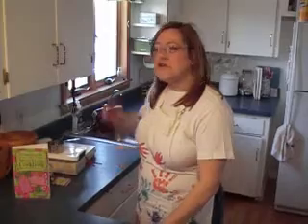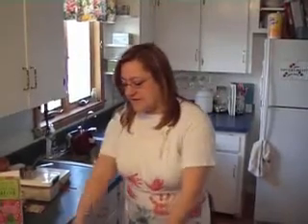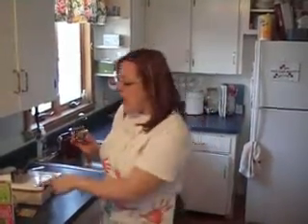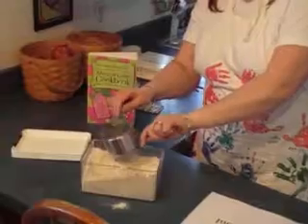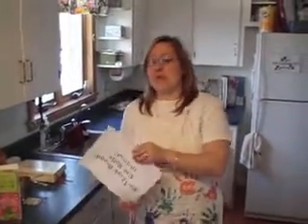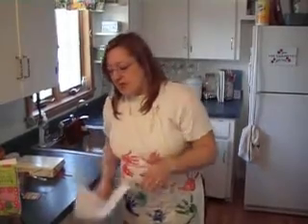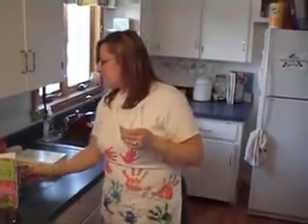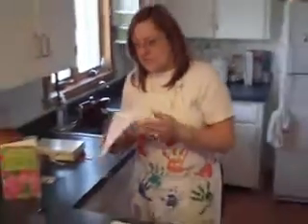Tips for Gluten-free and Allergy-free Baking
Get the top tips for success in celiac, GFCF and allergy-free baking from food expert and cookbook author, Lisa Lundy.